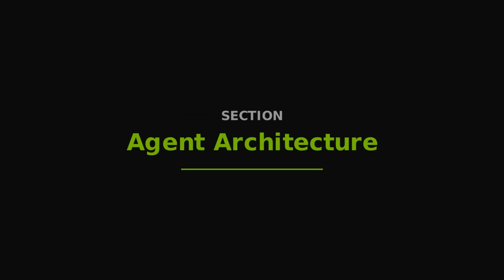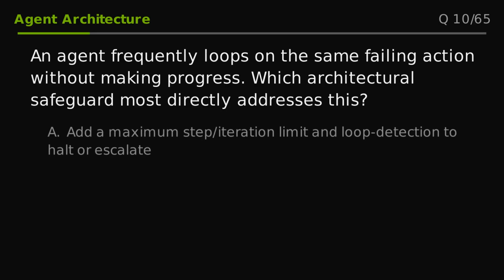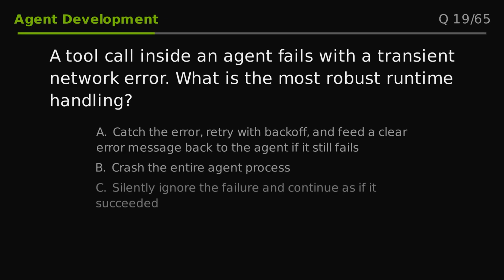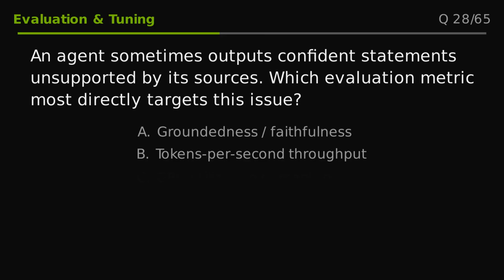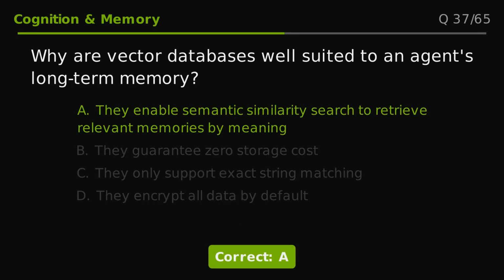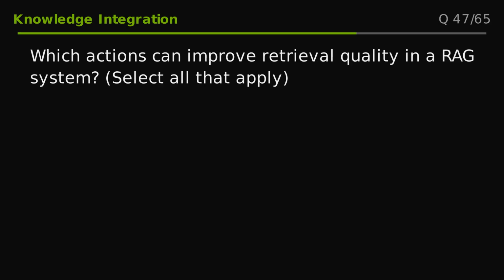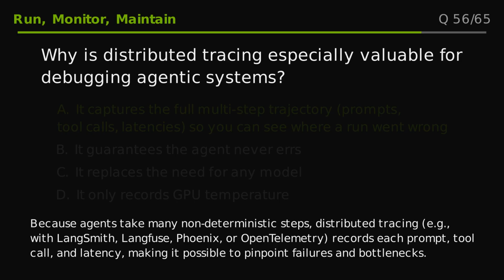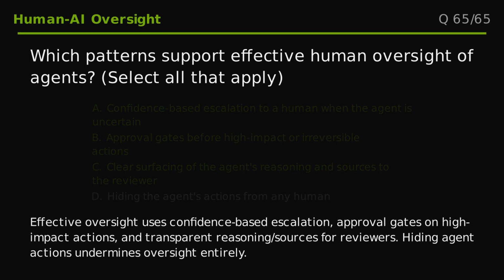NVIDIA-Certified Professional — Agentic AI (NCP-AAI) Test 1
Here is a fully formatted, YouTube-ready description with the NVIDIA courses placed at the very top, just as you requested. I've also organized the rest of the courses by platform so your viewers can easily find what they are looking for!

Title Idea: Top IT Certification Practice Tests 2026 (NVIDIA, Azure, Databricks & More!)

Description:

Boost your tech career in 2026 with these top-rated certification practice tests! Whether you're looking to master NVIDIA's cutting-edge AI technologies, secure your Microsoft Azure expertise, or dive deep into Databricks and Google Cloud, we have exclusive discount links for you below.